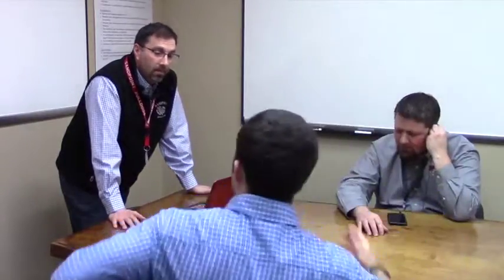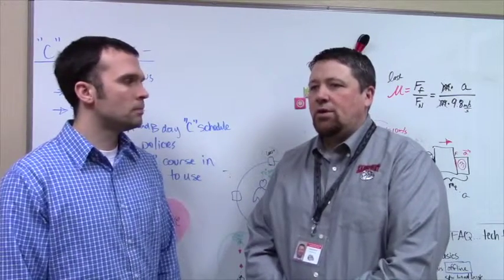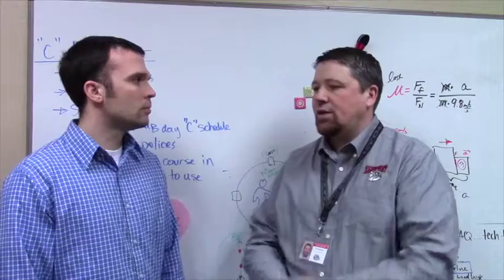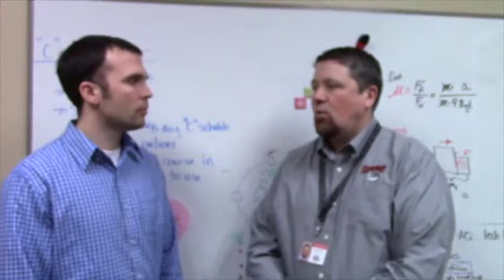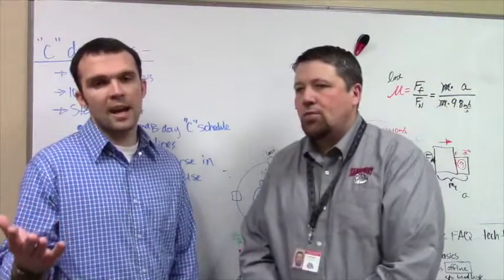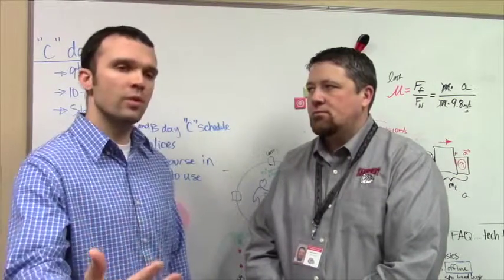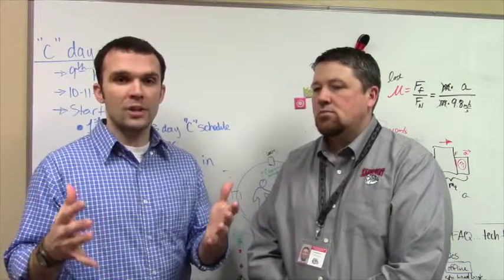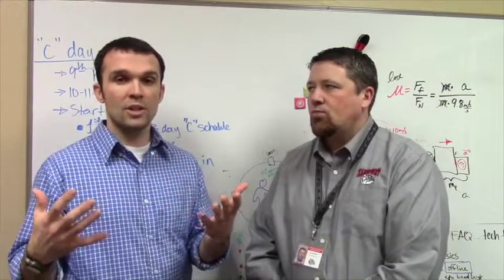Sandpoint High Today March 7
The Sandpoint High School announcements for Monday, March 7.